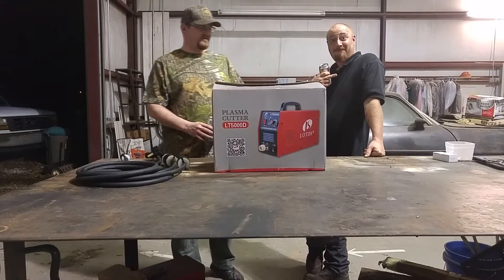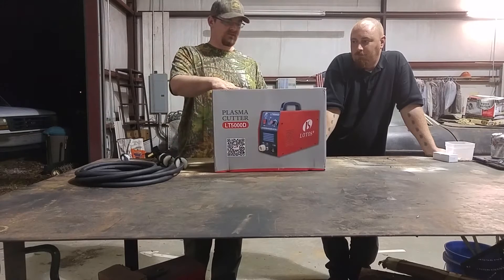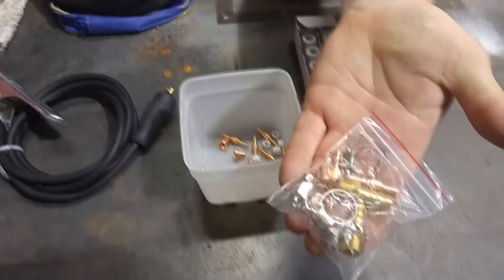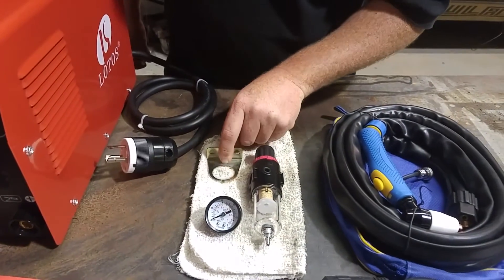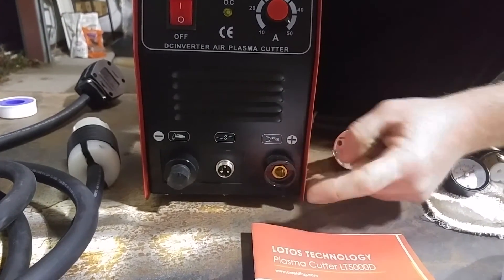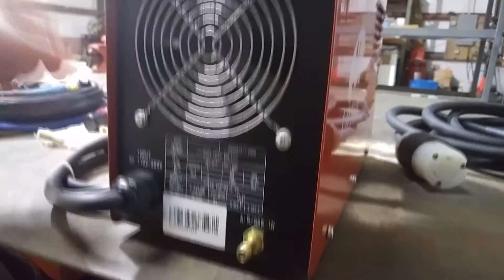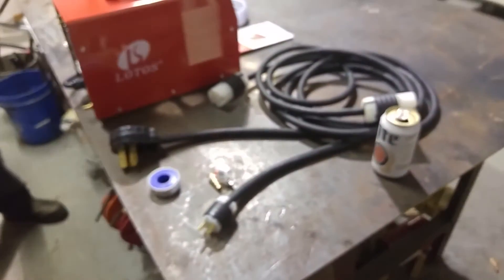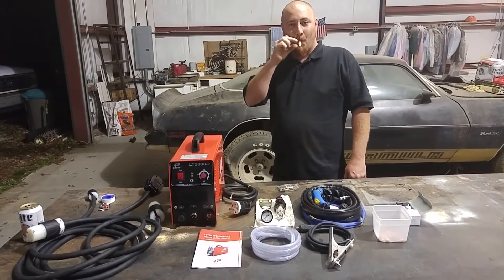Lotos LT5000D Plasma Cutter Unboxing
Today we unbox our new Lotos LT5000D dual voltage  50 amp plasma cutter.  We will likely do a full review later after we get more familiar with this plasma cutter and have a chance to run it through its paces.

At the time of this recording, this exact plasma cutter can be had for $319 dollars shipped to your door from Amazon.